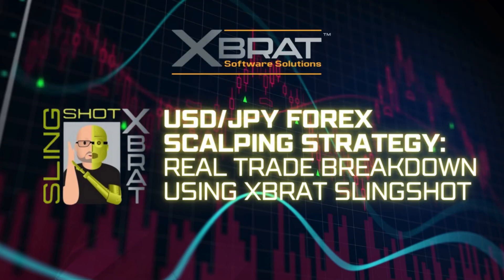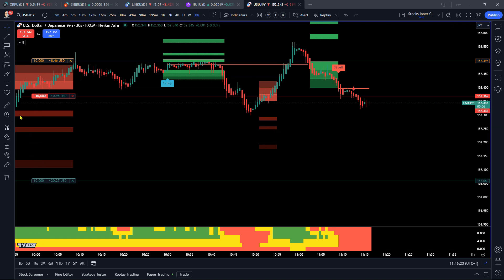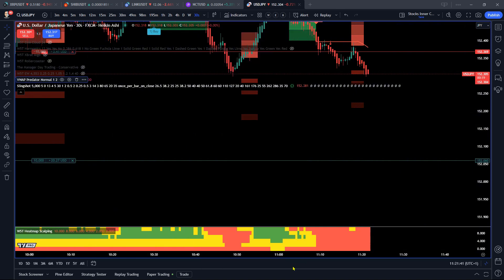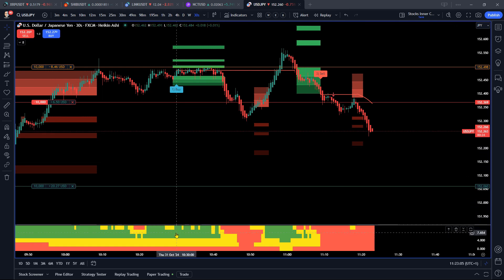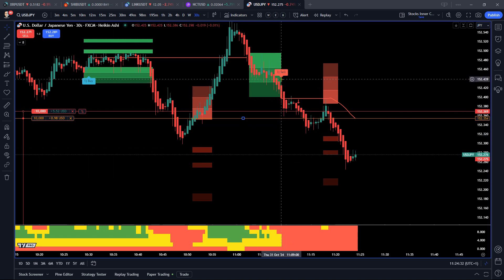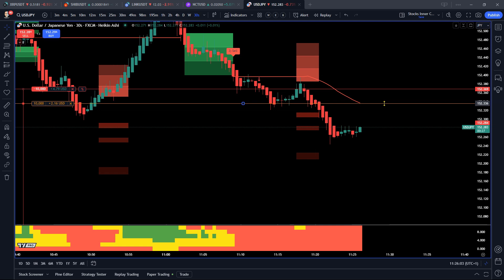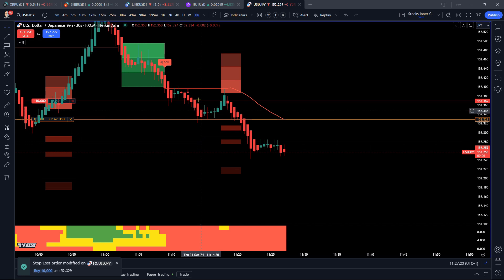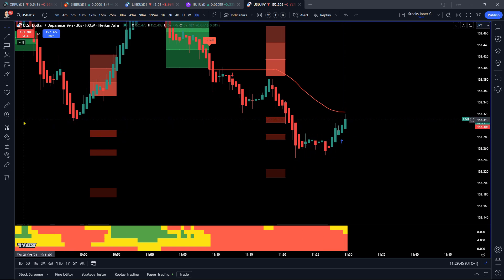This Scalping Strategy Changes Everything (I'll Show You How!)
Get ready to turbocharge your forex scalping game! 🚀 In today’s video, we’re jumping straight into a high-energy USD/JPY scalp on the 30-second timeframe, using powerful xBrat tools like the Slingshot and Bias Depth Heatmap indicators.

Watch closely as we turn quick price action into smart profits with precision setups and dynamic trade management!

Watch as Paul showcases his entry, trade management, and the role of confirmations in setting up a successful scalping trade.

Whether you're new to scalping or looking to refine your technique, this video provides an inside look at how to leverage indicators for risk-free trades and optimal profits on a fast-moving forex setup.

🔥 What You'll Learn:

Trade Confirmation: Learn why Paul uses the Bias Depth Heatmap to ensure optimal entry points for scalping setups.

Trailing Stop Strategy: Discover how to set and adjust a trailing stop on the 30-second timeframe to lock in profits and secure risk-free trades.

Pivot Analysis for Trade Management: Understand the importance of analyzing pivot points to maximize the trade’s profit potential.

Combining Indicators for Scalping: See how using the xBrat Slingshot with VWAP Predator and Bias Depth Heatmap creates a reliable system for quick trading.

📈 Key Moments:

[0:10] – Trade Setup and Entry 💼
[0:30] – Scalping with the xBrat Slingshot and Bias Depth Heatmap 📊
[0:50] – Setting the Initial Trailing Stop 🚦
[1:15] – Trade Confirmation and Signal 📈
[3:25] – Adjusting the Trailing Stop with Market Movement 🔄
[3:47] – Managing Risk and Making Trade Risk-Free 🔒
[3:50] – Using Pivot Points to Plan Take Profit 🎯
[4:20] – Why the Bias Depth Heatmap is Essential for Scalping 🕹️
[9:40] – Exit Strategy: Locking in Profits as the Trade Progresses 💰
[9:55] – Final Thoughts on Scalping with xBrat Indicators 📍

If you're looking to master forex scalping, this video provides a hands-on example of Paul’s strategy for optimizing trades on a 30-second timeframe. With real-time adjustments, pivot analysis, and risk-free trade setups, you’ll gain valuable insights into using xBrat’s tools for precision scalping.